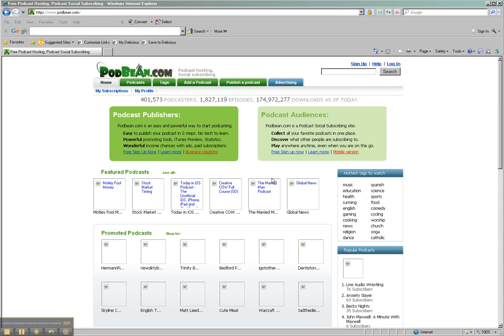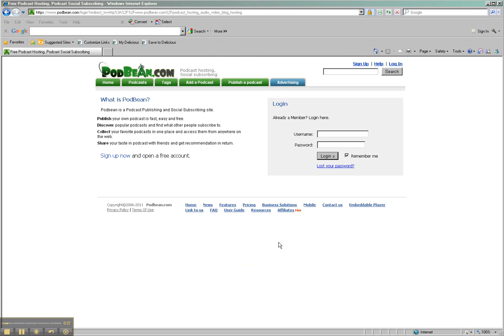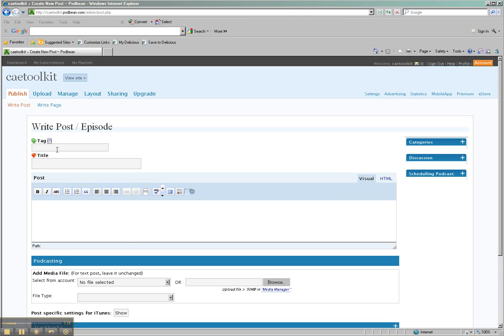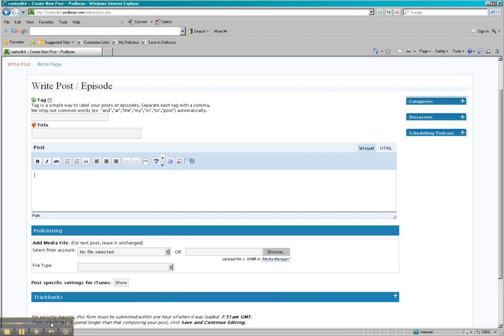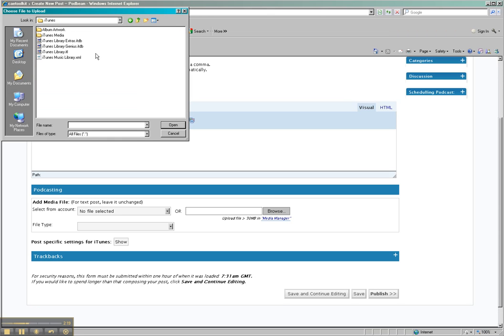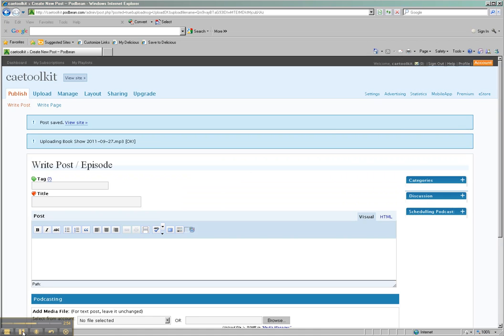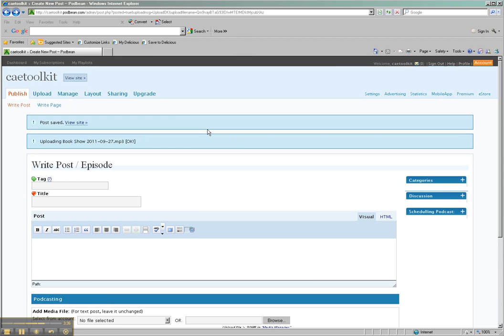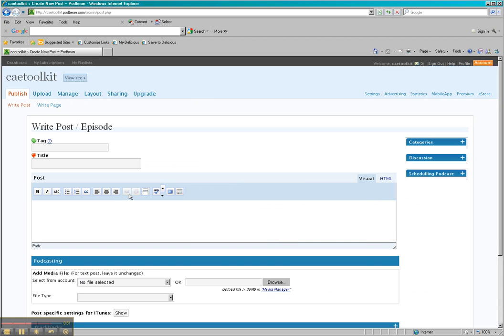Creating a podcast blog with PodBean